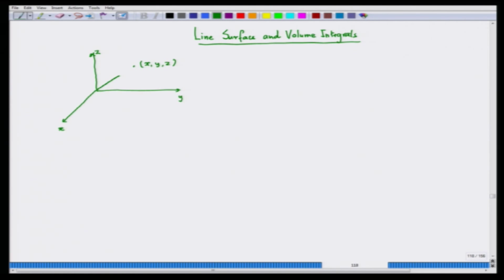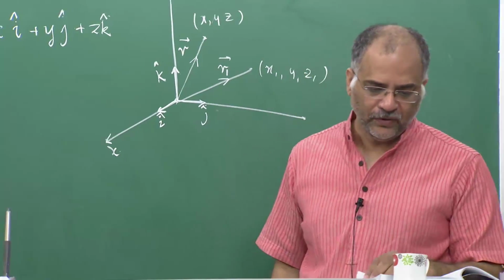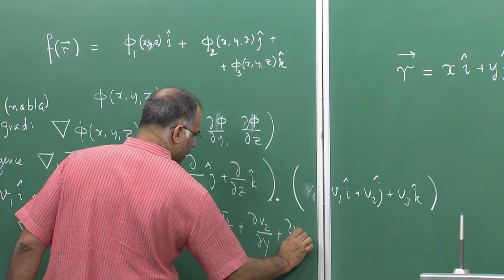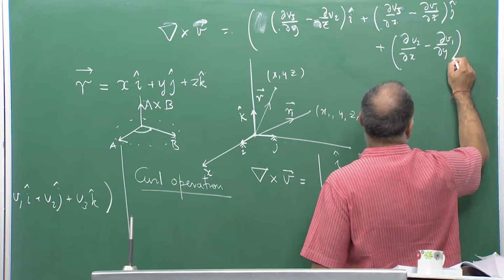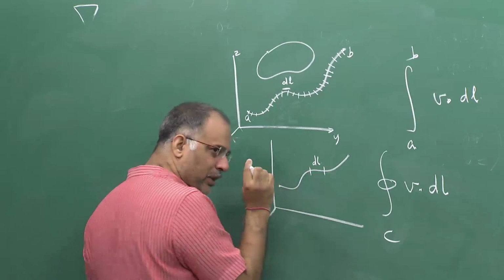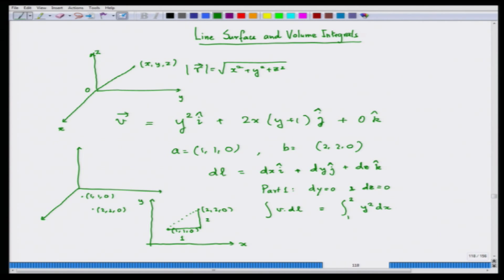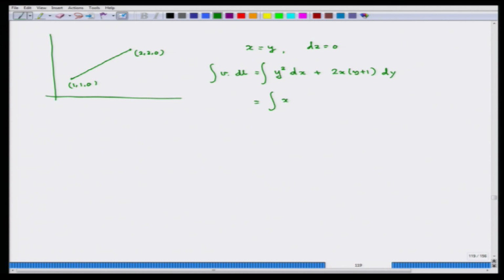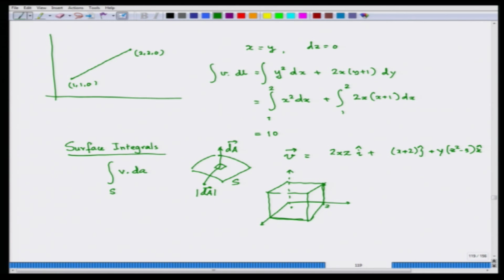Multiple Integrals - 2